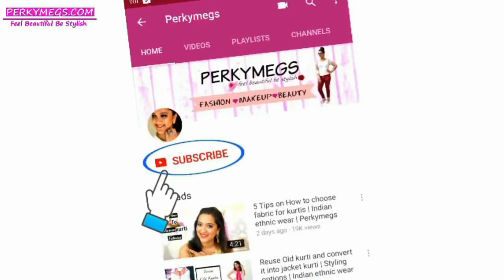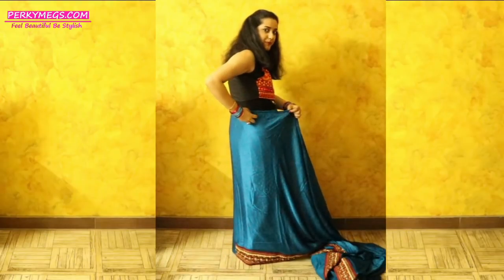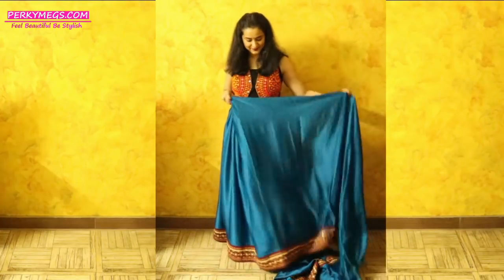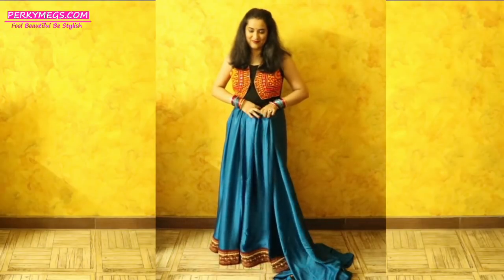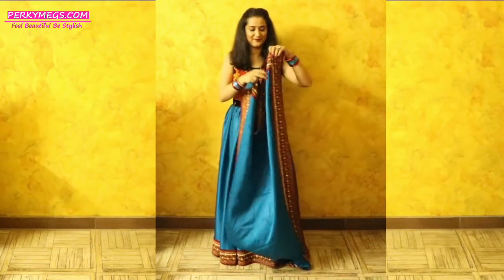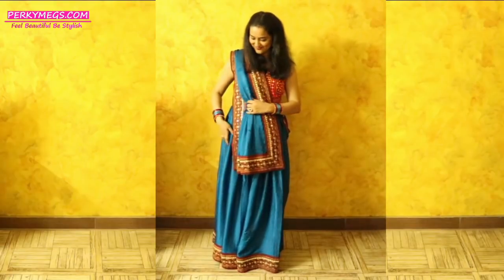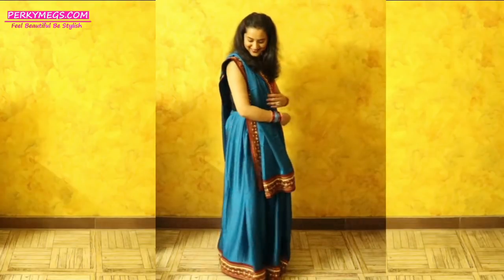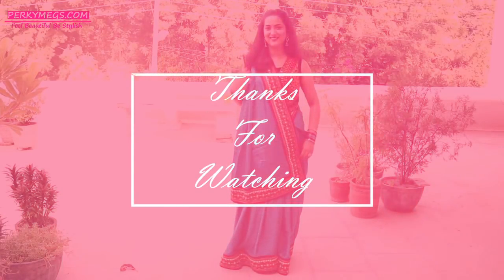How to wear Saree like a Lehenga in Seedha Palla Style | Drape Saree in Lehenga Style | Perkymegs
How to wear Saree like lehenga in seedha palla style. How to drape saree in lehenga style. How to wear saree in different styles for indian weddings. Gaujrati style saree draping.

Recording Mic